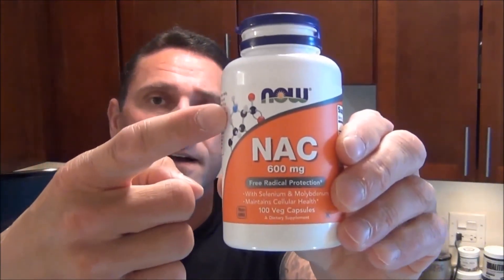What are the benefits of glutathione?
What is Glutathione and Why is it Important?

What is Glutathione?
Where does it come from?
     - L-Cysteine, L- Glutamine, L- Glycine

*Increase energy levels
*Strengthen Immune System & Aids in cellular repair
*Fights off inflammation
*Detox the body & slows down aging process
*Improve overall performance

How do we deplete our levels?
* Everyday environmental pollutants
* Pharm drugs & NSAIDs : Tylenol
* Poor diet
* Alcohol
* Stress

How do you increase?
* Organic foods: sulfur rich foods & green leafy vegetables
*Methyl nutrients: B6, B12, folate
* NAC
* Milk Thistle: increase levels & cleanse, protect, and regenerates the liver tissue
* APEX: AC- Glutathione 250

26W276 Geneva Road  Suite C
Carol Stream, IL  60188